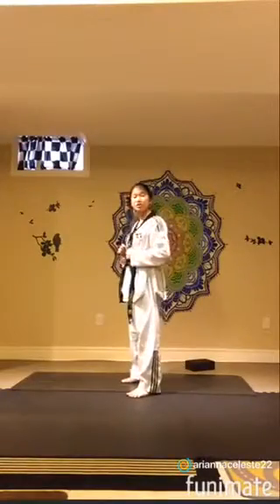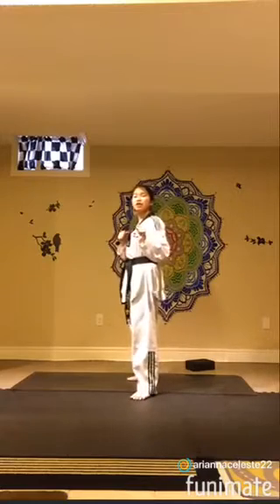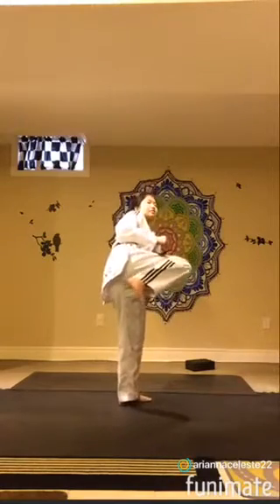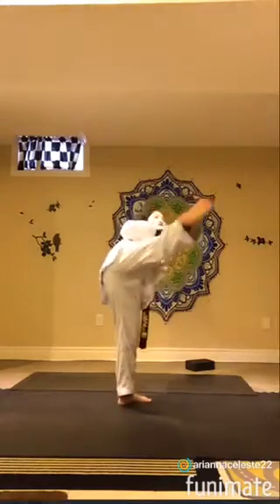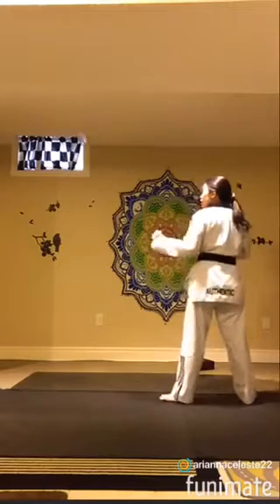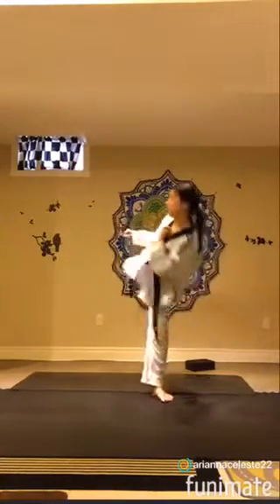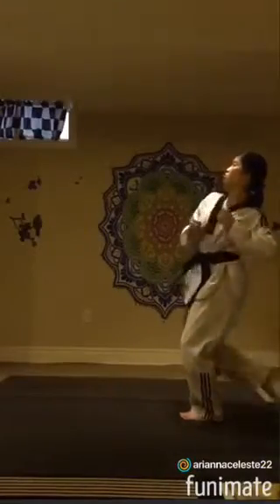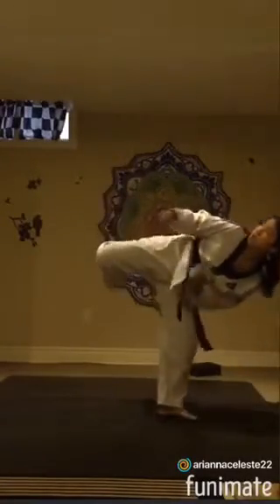How to do a hook kick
Arianna demonstrates the proper way to do a hook kick.